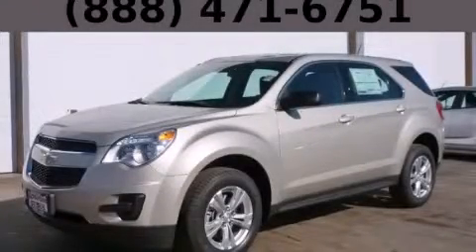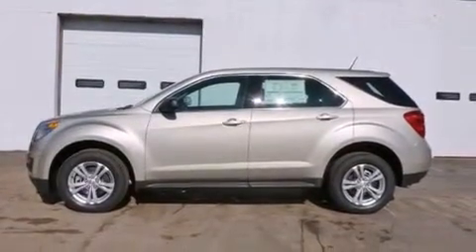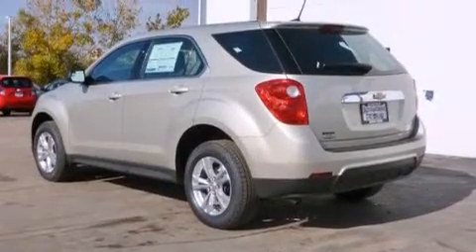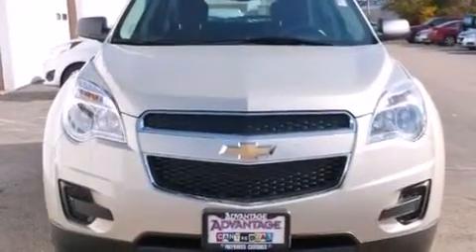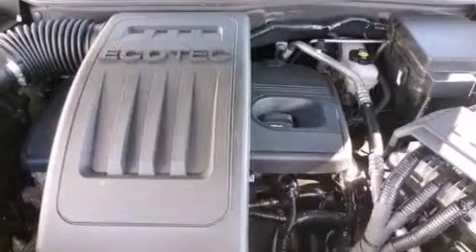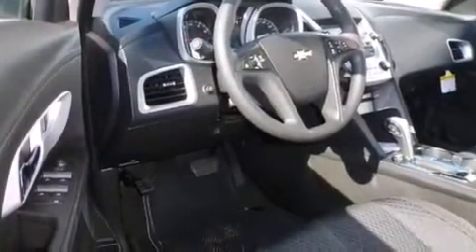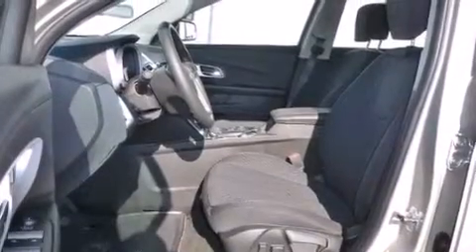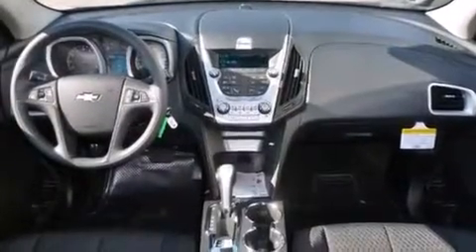2014 Chevrolet Equinox Bolingbrook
Year : 2014
 Make : Chevrolet
 Model : Equinox
 Engine : 2.4L DOHC 4-Cyl SIDI Spark Ignition DI Engine
 Trans . : Automatic
 Exterior : Silver
 Miles : 4
 Interior : Other

 115 W South Frontage Rd.

 2014 Chevrolet Equinox  Bolingbrook IL